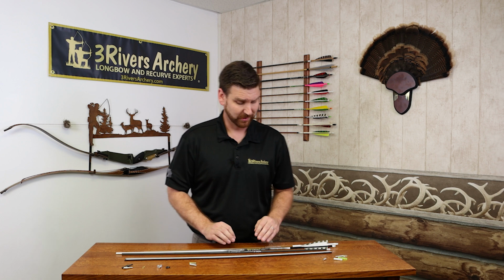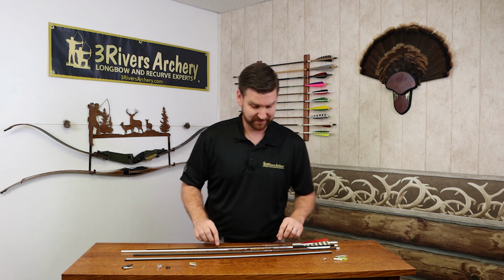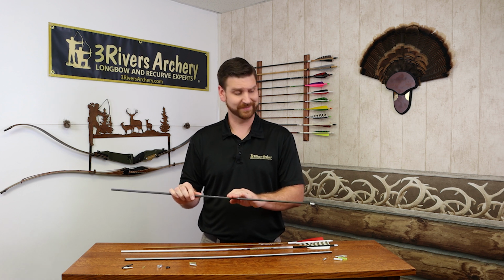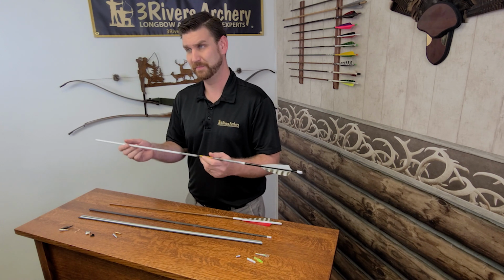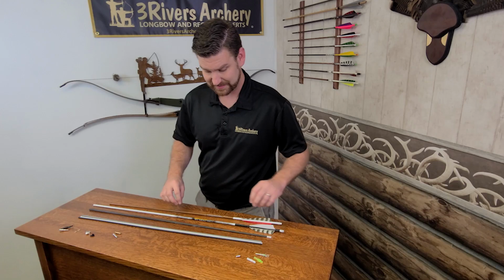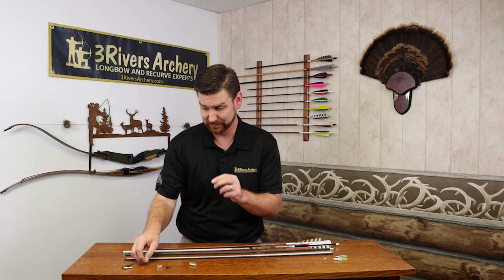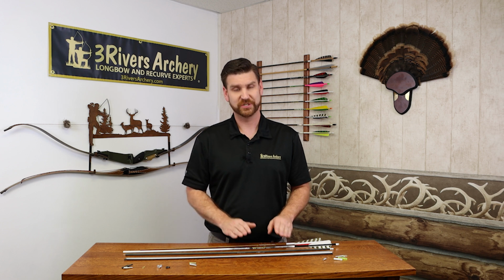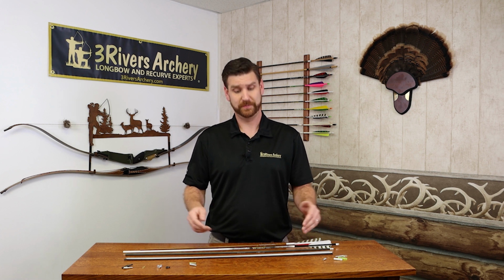How To Choose Carbon Arrows with 3Rivers Archery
We cover everything you need to know about carbon arrows. Learn about different features carbon arrows have to offer and what they mean to you.